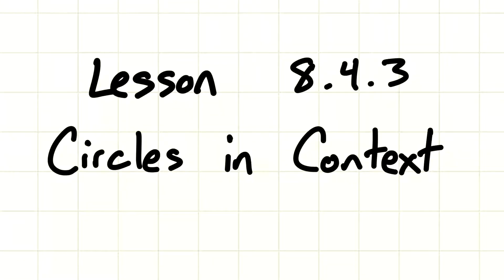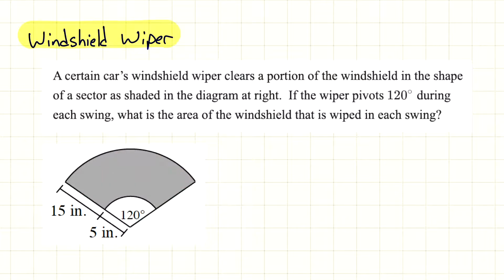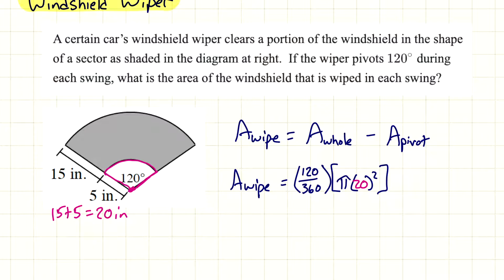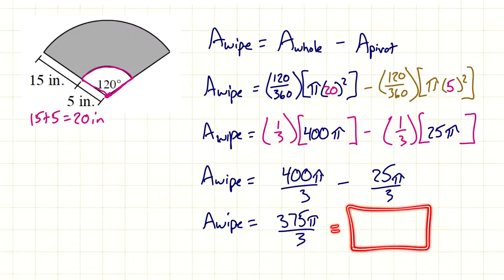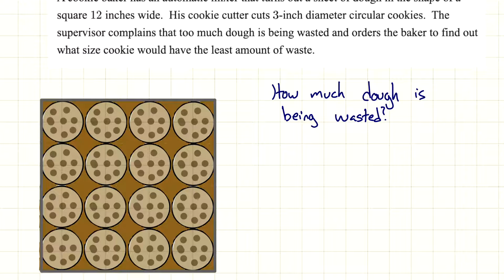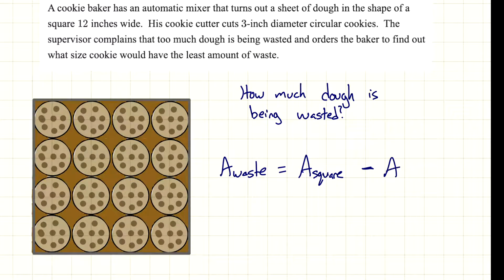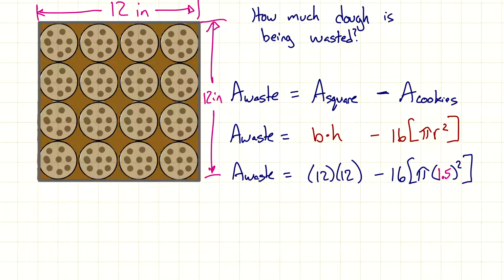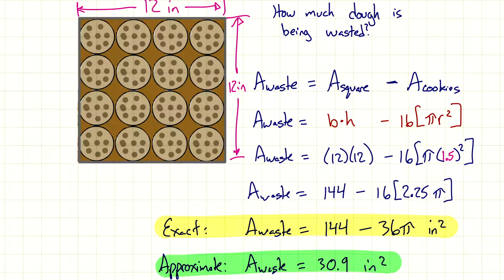8.4.3 Circles in Context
Lesson 8.4.3 Circles in Context